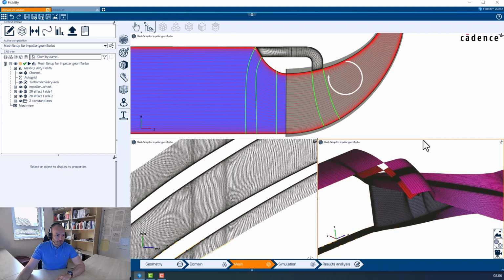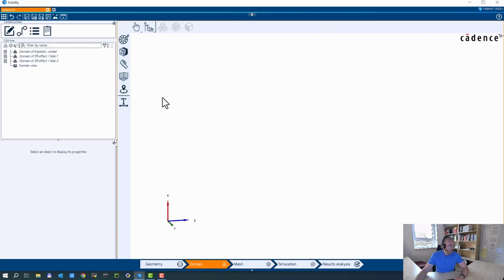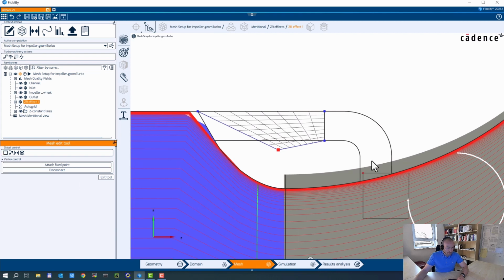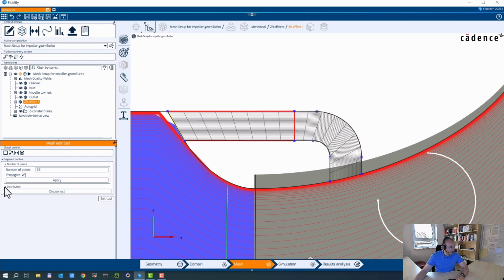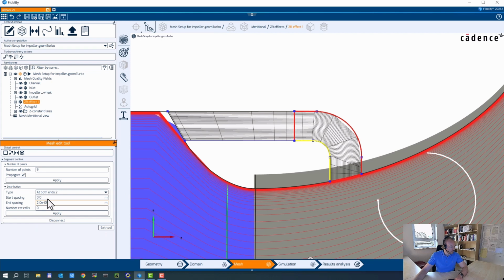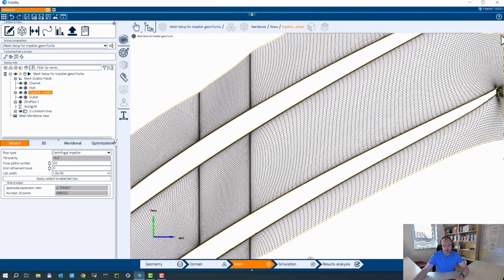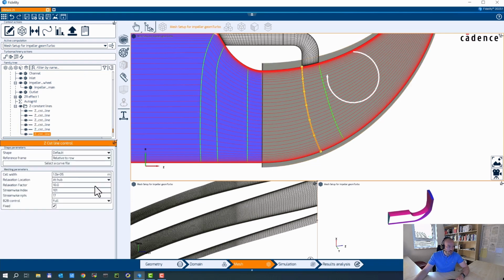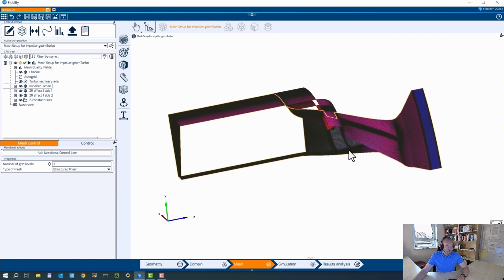NUMECA Lifehack 24.3 | ZR-Effect in Fidelity Automesh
For axisymmetric geometries, the usage of a meridional effect (also called ZR-Effect) can make the meshing significantly easier. In the third part of the series, we go even deeper. We explain the manual blocking of a ZR effect and describe how you can have an even stronger influence on the grid point distribution in the main channel.

If you missed Part I and Part II...
In the first video of the series (Lifehack #24.1 ), we explain the basics with a simple backface leakage path with one connection to the main channel. In the second part (Lifehack #24.2 we show what to consider when there are two connections to the main channel and demonstrate how to attach the meridional effect with a matching connection.

► Time stamps:
01:39 – ZR-Effect definition
02:55 – Main channel mesh with Automesh turbomachinery wizard
03:26 – Manual blocking of the ZR-Effect
05:35 – Manual adaptions e.g. grid points distribution and clustering relaxation
08:30 – Matching connection to main channel
09:46 – Relax clustering in main channel
11:15 – Manual adaption Z-constant line
12:05 – Create and analyse mesh